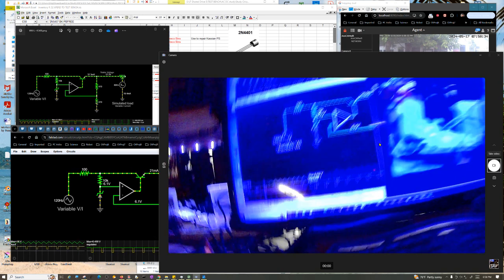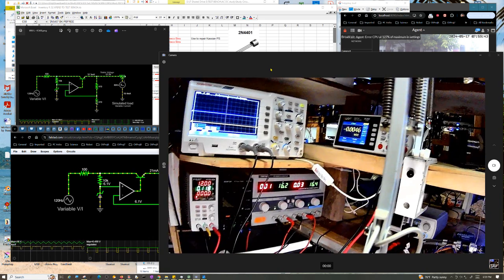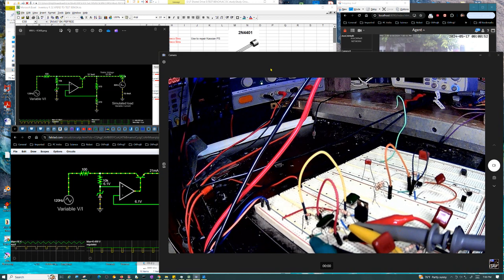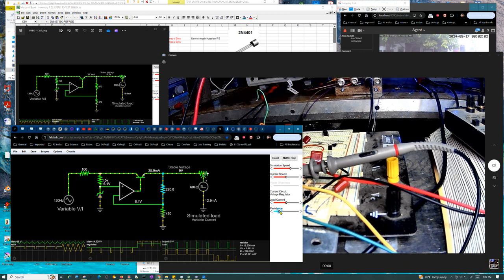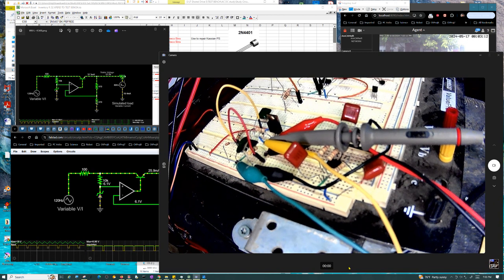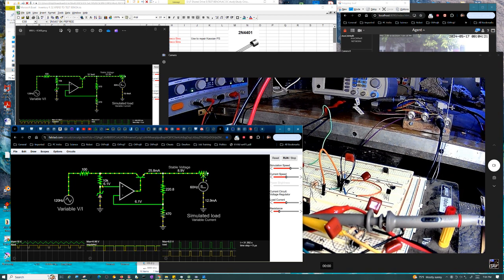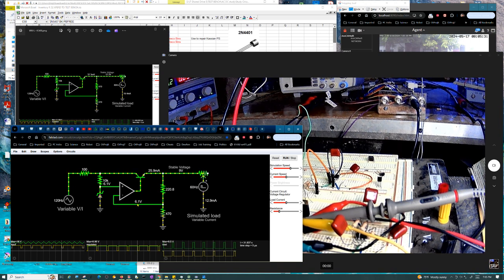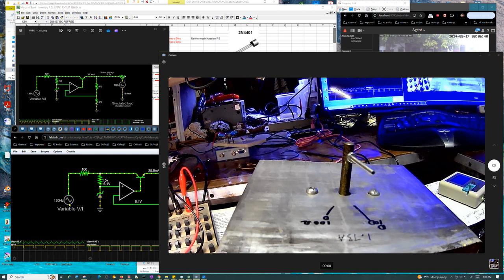A Falstad Circuits, Do They Work OpAmp regulator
Lets test a circuit from Falstad's built in circuit examples library for real and see if it works in the real world!